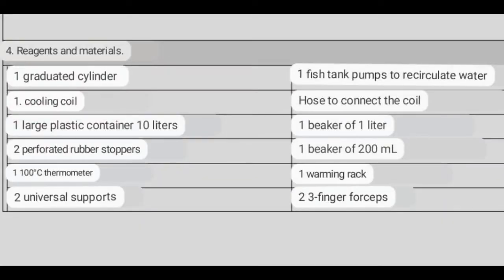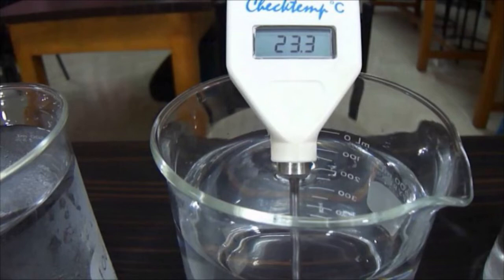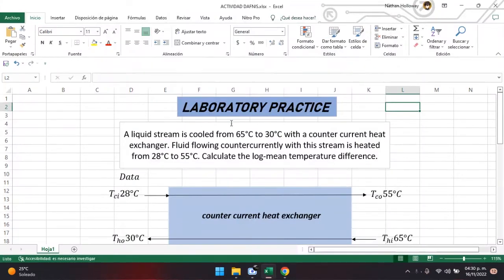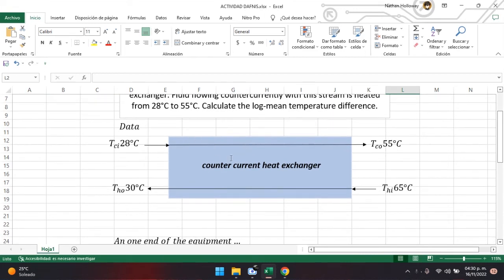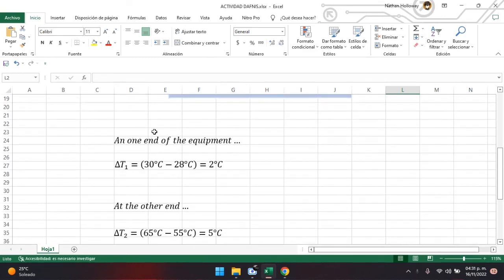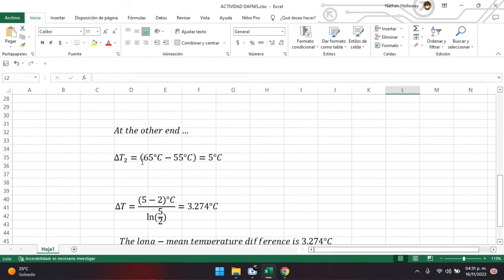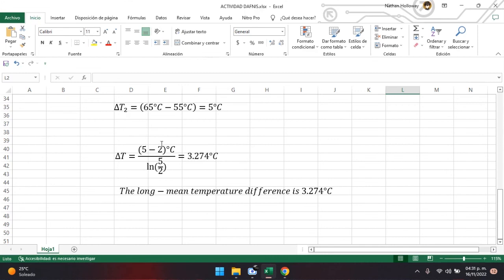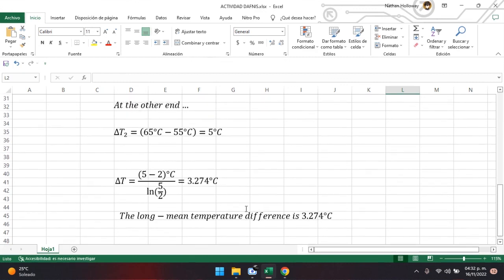Laboratory practice: Heat Exchangers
Integrantes:
Diego Nathanael Villegas Lopez
Erick Moranchiel Organillo
Ana Paola Rivera Pimentel
Bedani Lizbeth Perez Vivanco
Citlali Orea González